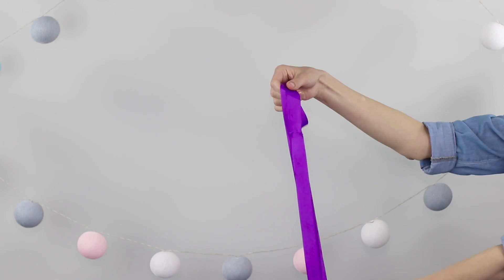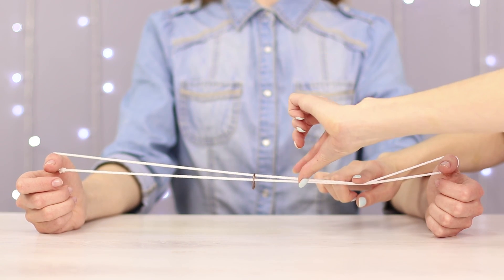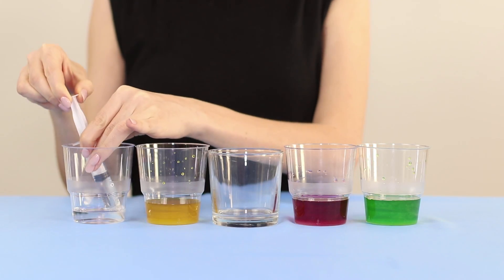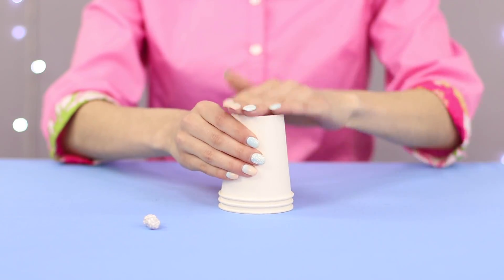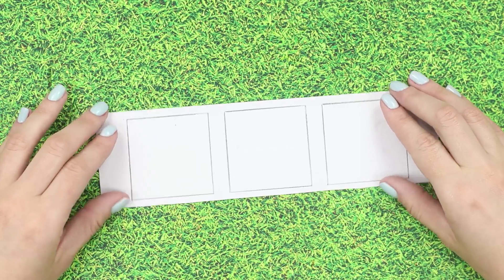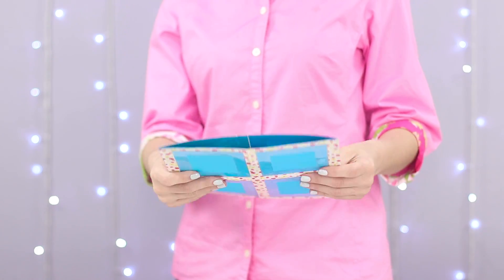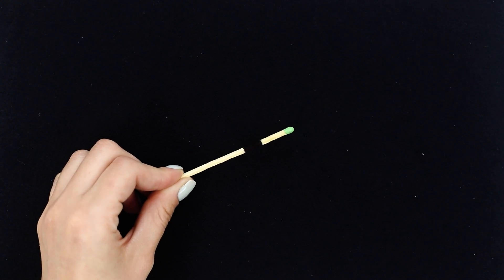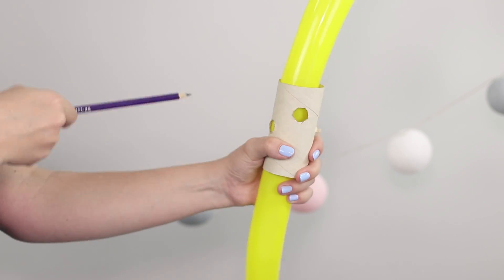16 Magic Tricks That You Can Do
Do you like to comprehend secrets of magic tricks? Our new compilation of magic tricks will show you up with the chips you need to impress your friends with your amazing magic and sleight your hands.

Supplies and tools:
• paper
• decorative scotch tape
• matches
• black marker
• balloons
• two-sided scotch tape
• tennis balls
• plastic card
• satin ribbon
• bottle
• foil
• paper cups
• sleeve
• pencils
• cards
• coins
• water
• food coloring
• sugar
• syringe
• rope
• ring

oPopular Videos:
16 Edible School Supplies! Prank Wars!

Question of the Day: which magic trick did you like the most?